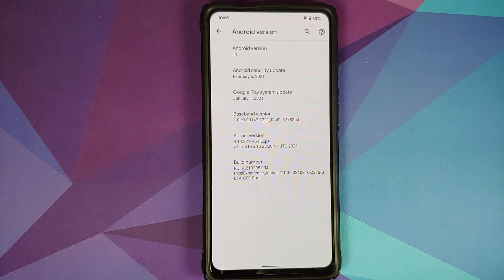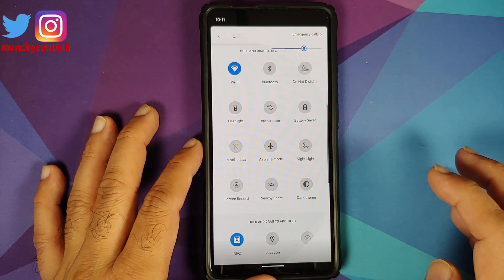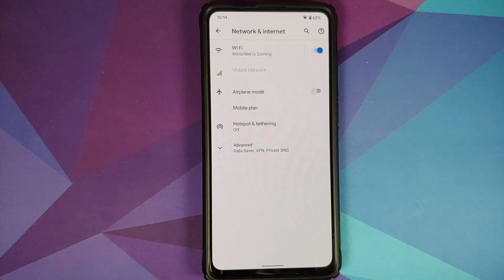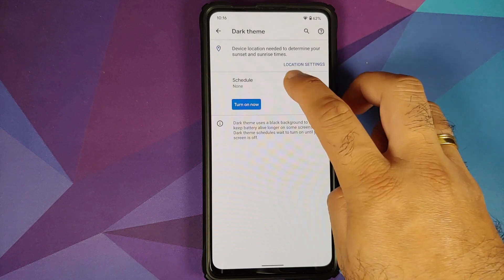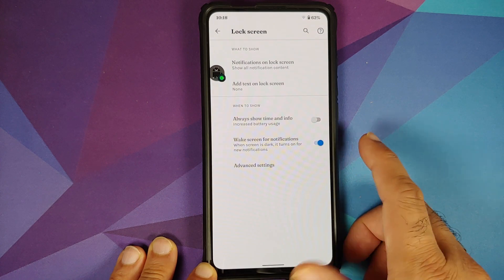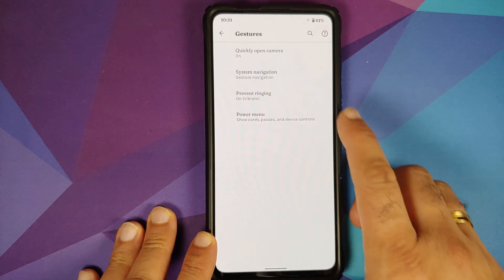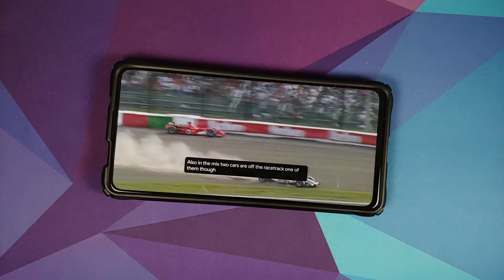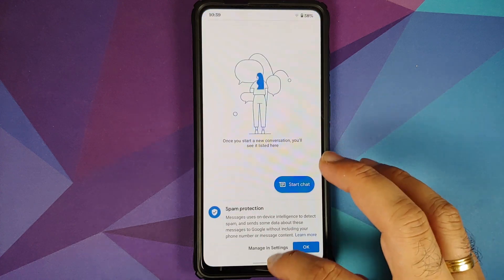Redmi K20 Pro | Official Pixel Experience Features | Android 11 | OSS Vendor | Xiaomi Mi 9T Pro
Do you want to have a first look at the features of Pixel Experience Beta rom based on OSS Vendor & Android 11 AOSP running on the Xiaomi Mi 9T Pro or Redmi K20 Pro? In this detailed video we will have a first look at the features of Pixel Experience Beta rom based on OSS Vendor & Android 11 AOSP running on the Xiaomi Mi 9T Pro or Redmi K20 Pro.

**Redmi K20 Pro Official Pixel Experience Android 11 Important Links**